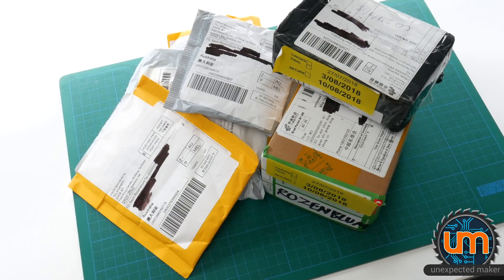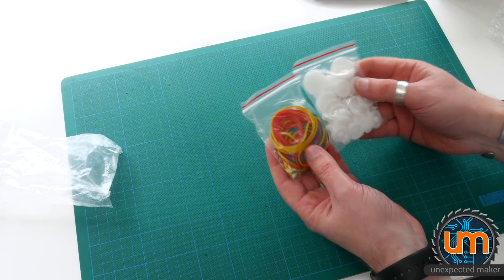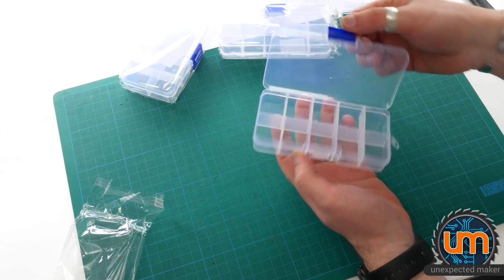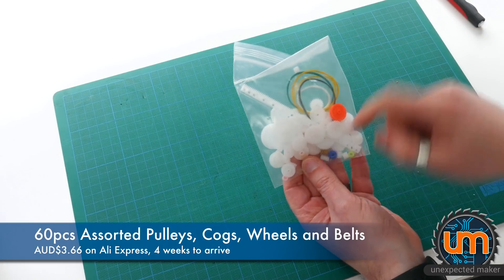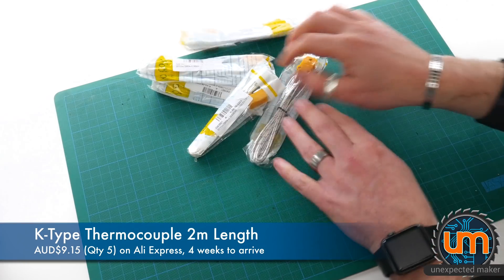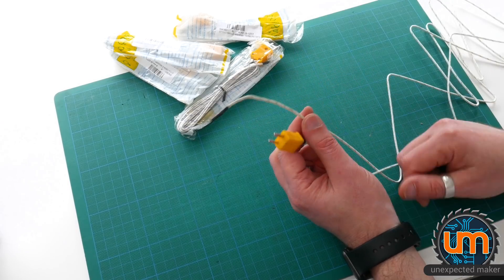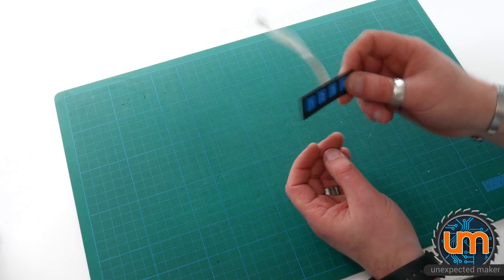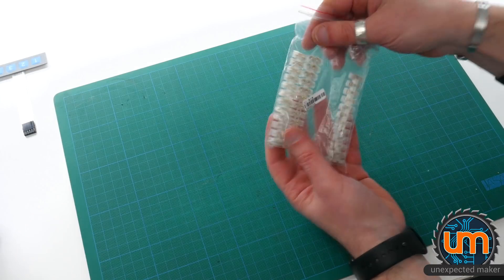Unexpected Mini Mail 04 - 7 items in record time!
It's Unexpected Mini Mail time again... and I managed to rip through these items in record time!

Pulleys & Rubber Bands - wow, expensive!

10 Grid Plastic Box

Assorted Cogs, Pulleys, Wheels and Bands

Non Insulated Ferrules

K-Type Thermocouple

4 Key Membrane Matrix

3A, 12 Position Screw terminal Block